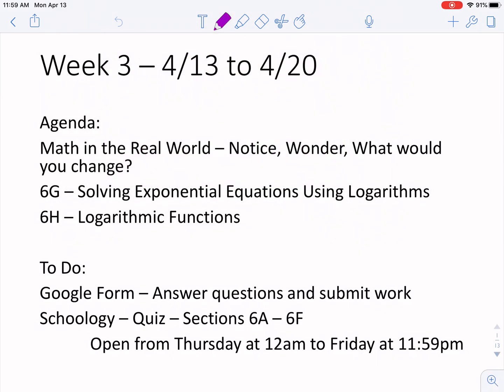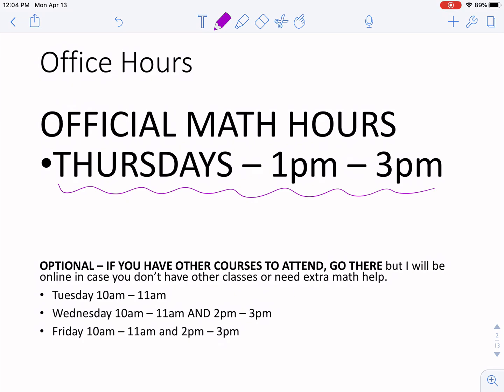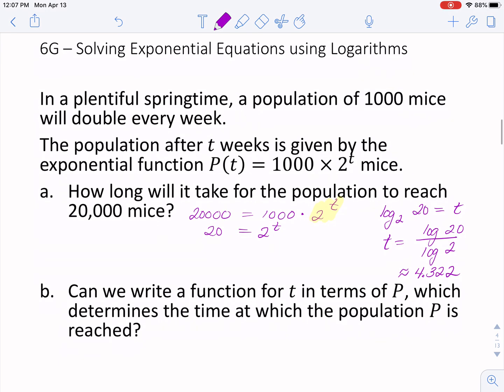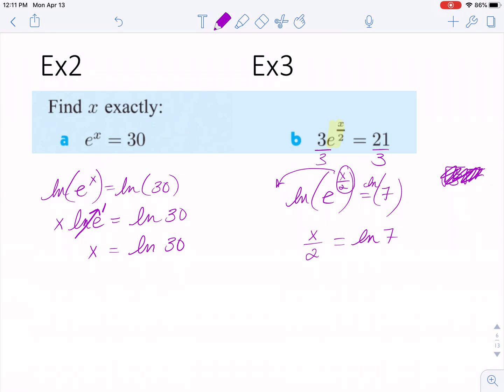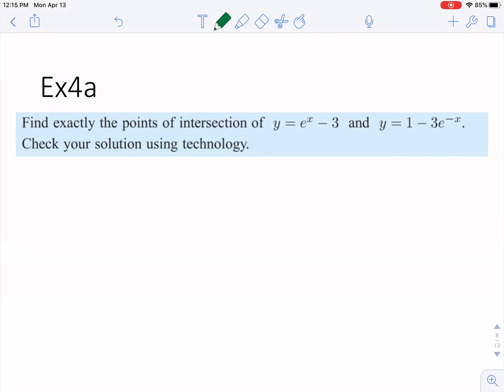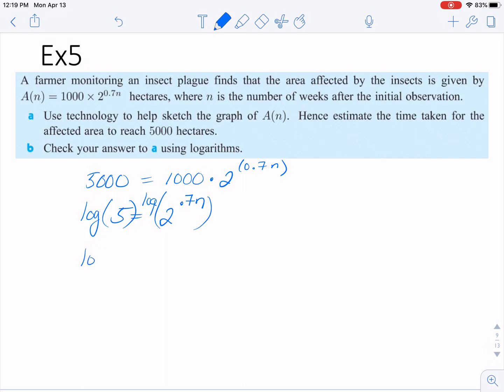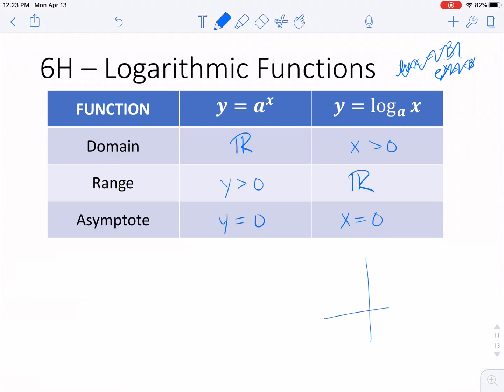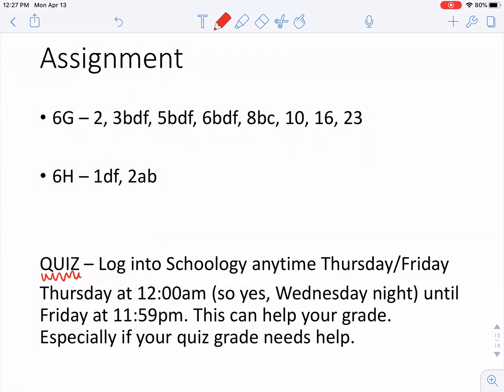SL Week 3